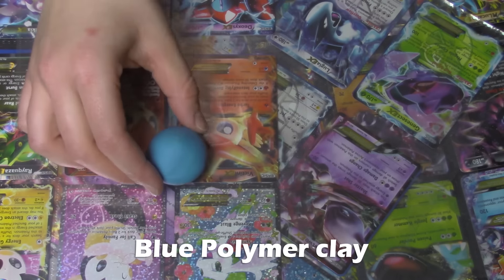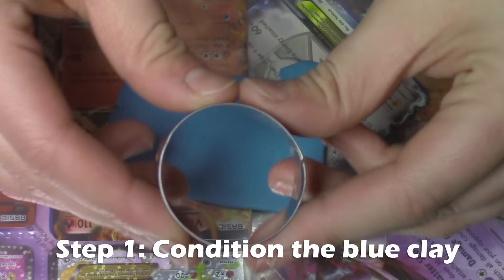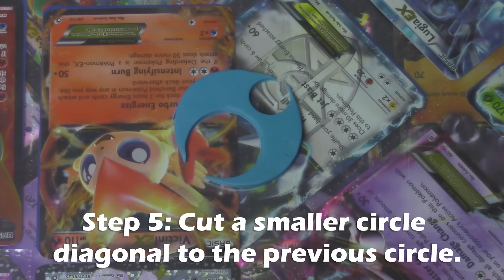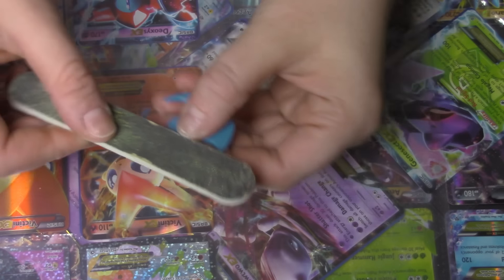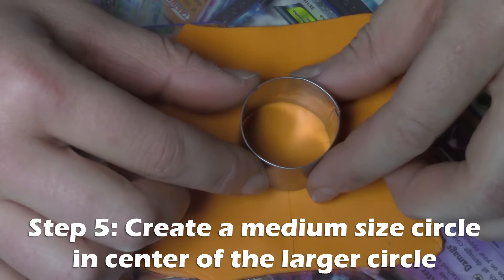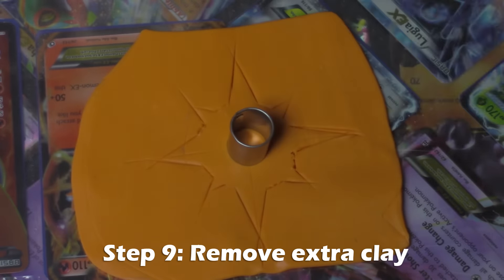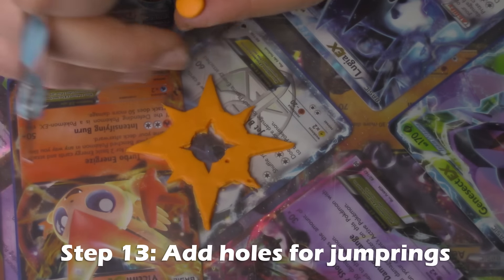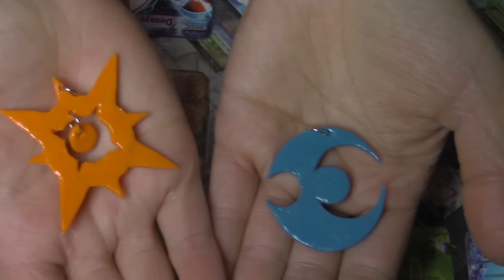Pokemon Sun and Moon Polymer Clay Necklace Tutorial